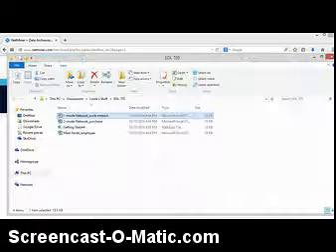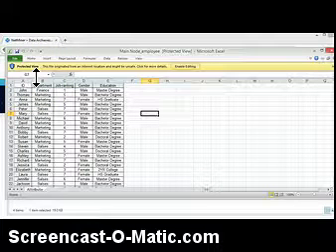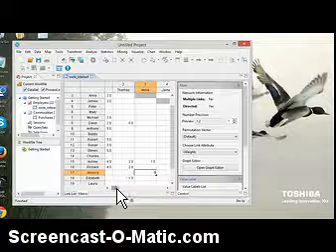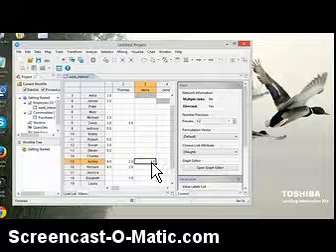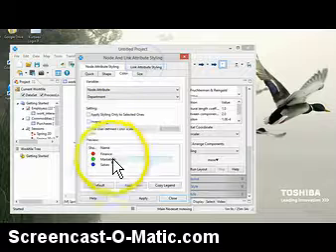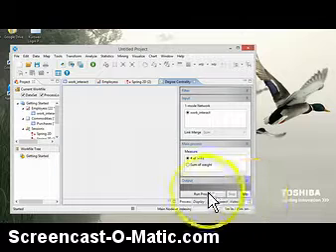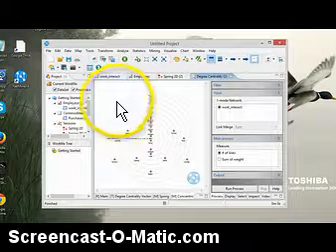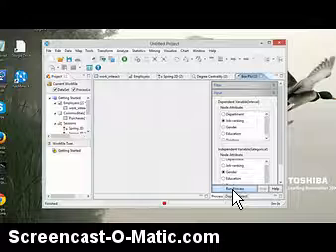H. Walking Woman Social Networking Analysis using Netminer4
Demonstration of Netminer4 Social Networking Analysis software for use in qualitative data analysis.